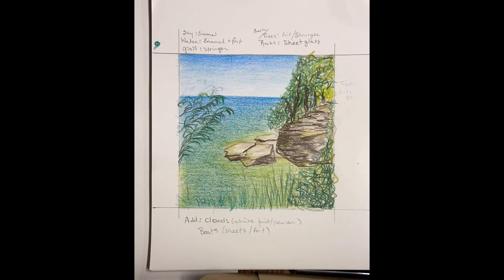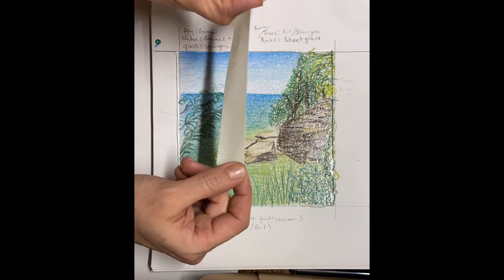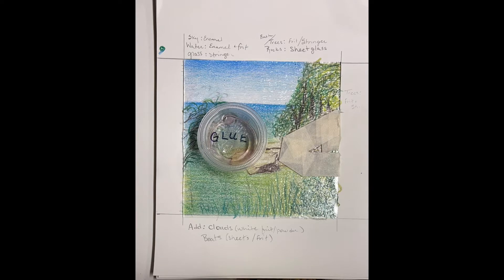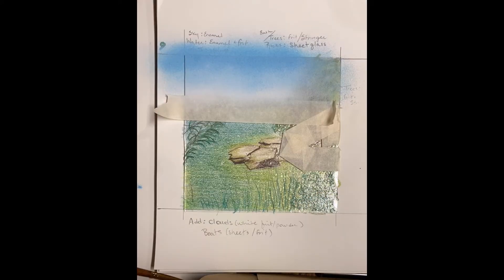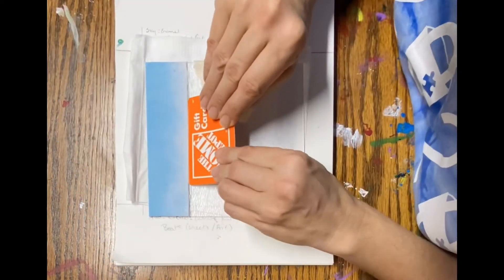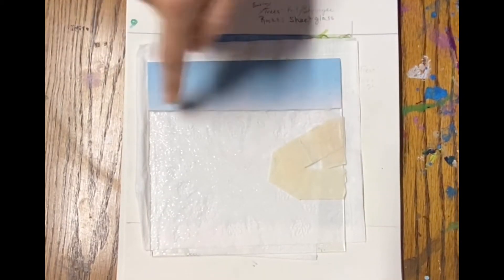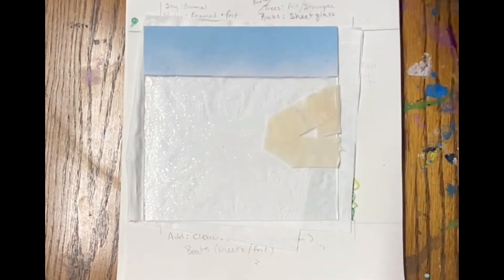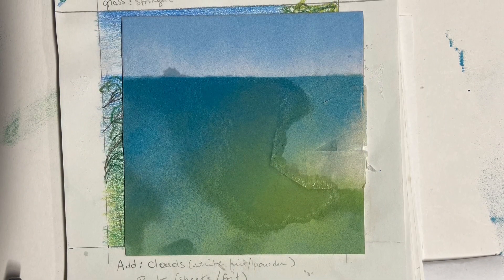Using enamel powder